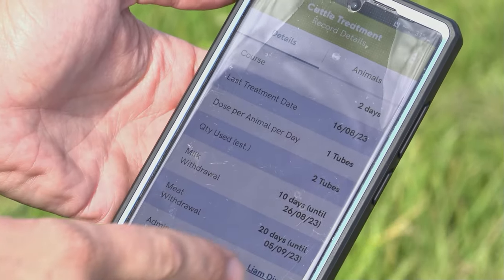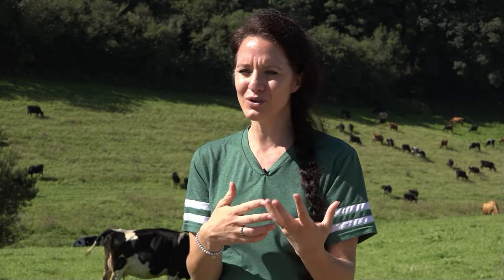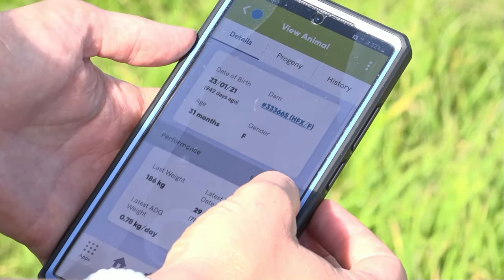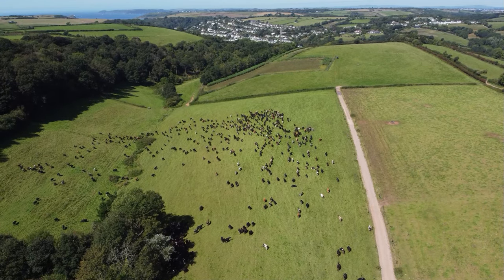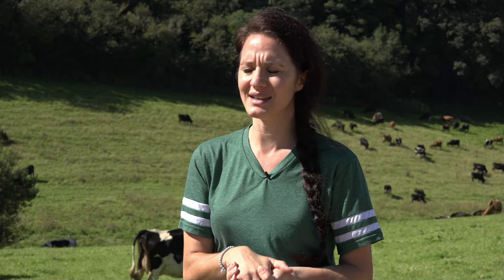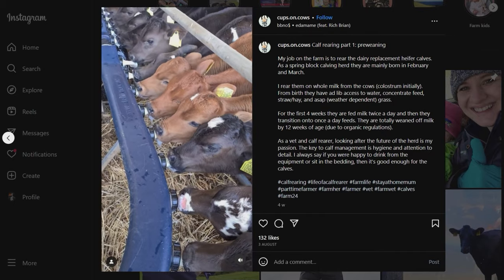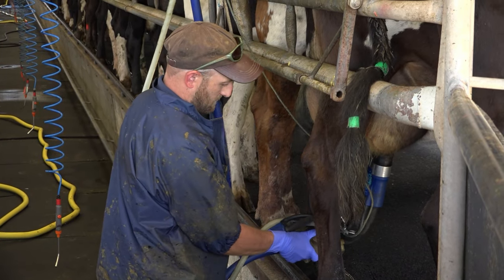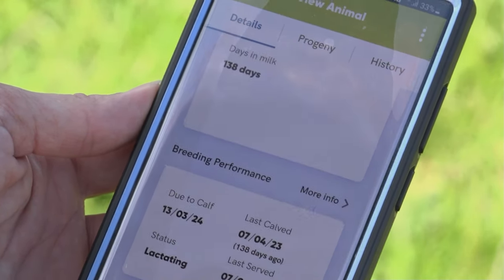Farm Smart: Balancing Farming and Family on an Organic Dairy Farm by the Coast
Holly and Adam Atkinson farm on an organic dairy farm located in South Devon. Along with their two sons, Abel and Casey, they manage the farm with the help of a dedicated team of three individuals. The farm specialises in organic dairy farming, adhering to strict organic farming standards and practices that prioritize sustainability and environmental friendliness.

Spanning an expansive area of 1000 acres, the farm is home to a sizable herd of 600 cows. The primary breed on the farm is Kiwicross, a crossbreed between Jersey and Friesian cows. To optimize the availability of fresh grass for the cows, the farm follows a spring block calving grazing system.

Adam, who manages the farm, also oversees four additional dairies and several forage blocks for well known farm businessman Geoff Sawyers who owns the farm and business known as "Carswell Farms".

Balancing farming with a young family is a challenge that Holly and Adam actively tackle. They prioritize scheduling time off away from the farm to spend quality time with their children.

In addition to their farming activities, the Atkinsons have discovered the benefits of incorporating digital solutions into their operations. They first came across Herdwatch through social media. Intrigued by its features, they decided to give it a try and were delighted to find that the sign-up process was incredibly easy and user-friendly, requiring no training to get started.

"Getting signed up to Herdwatch was extremely easy and very user friendly! There was no training needed to get up and running on the app it was so straight forward."

cattle&crops-phoneHerdwatch has simplified various aspects of their farm management, providing them with a streamlined and efficient solution. They now use the app to record all purchases of medicines and treatments, ensuring that their records are always inspection-ready. This eliminates the need to search through diaries or other software to find specific information, saving them valuable time and effort.

You too can join Holly & over 20,000 other farms using Herdwatch to simplify their farm management!